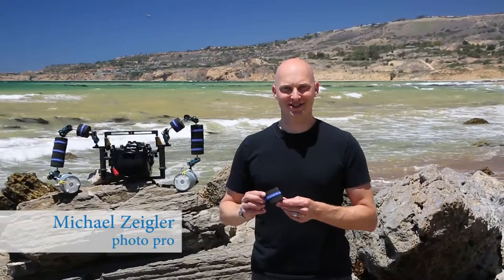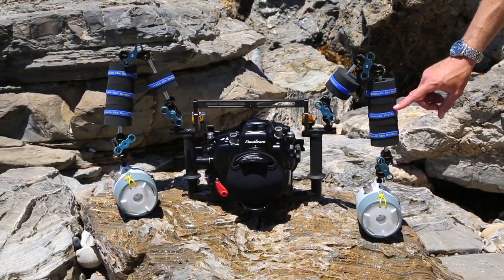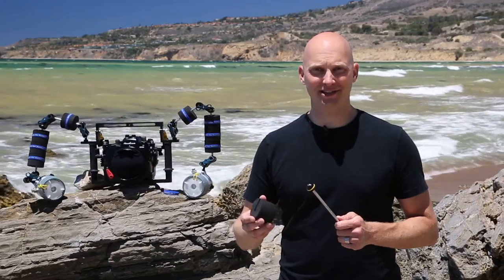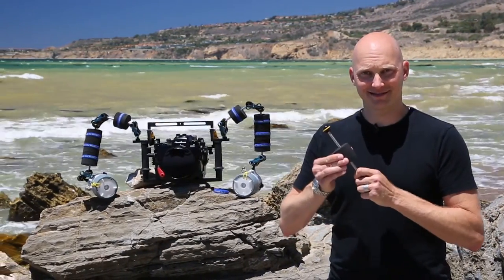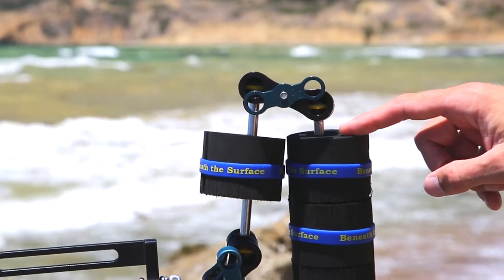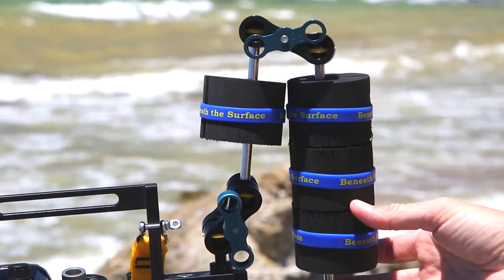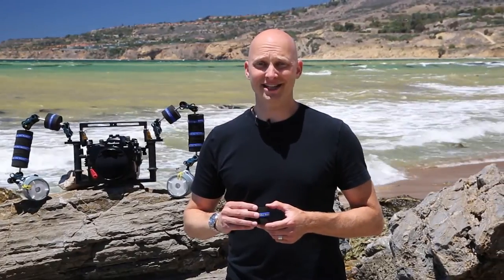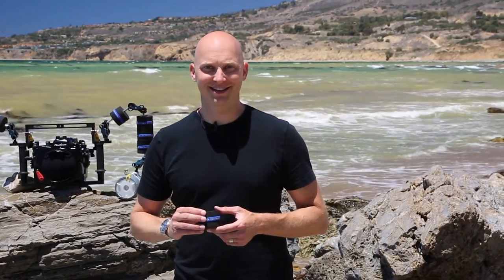Beneath the Surface Buoyancy Floats System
Introduction to the Beneath the Surface Buoyancy Float system for the BtS Ball Jointed Arms